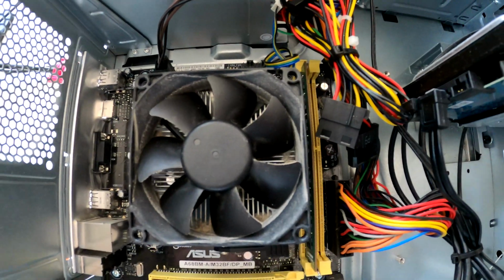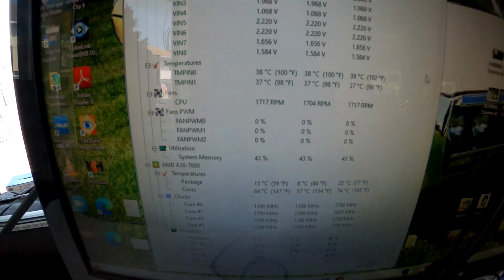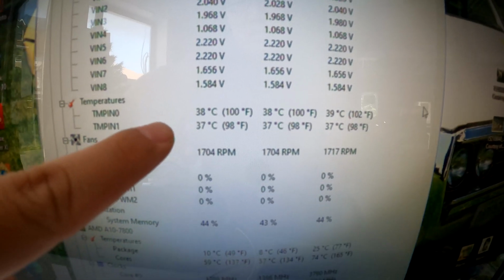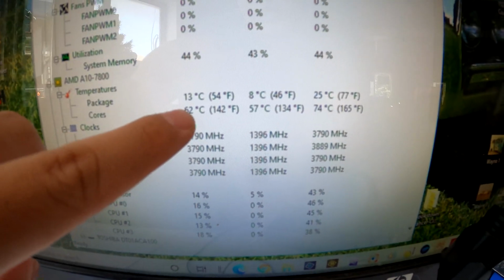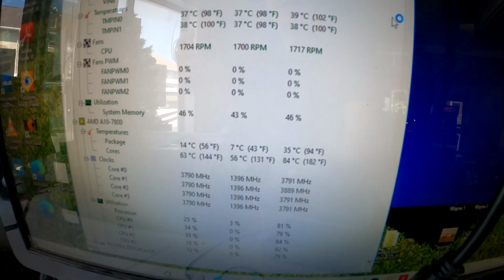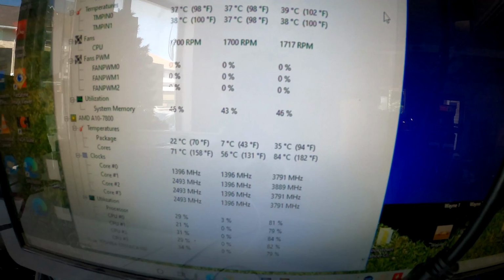Fix Overheating Desktop (This is why your desktop is overheating)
Hello Youtube, we have an overheating AMD A10 processor based desktop computer. It sounded like the CPU fan is always spinning at 100% speed, and it does that even at idle. We decided to see the inside of this desktop, and bingo. We found why this desktop computer was overheating like crazy. We know that the overheating is really bad for electronics because it will reduce the lifespan of all the electronic components inside of the computer. So, we did get rid of all the dust, and then we applied a fresh Arctic Silver 5 thermal compound for the AMD A10 processor. Let's watch it!